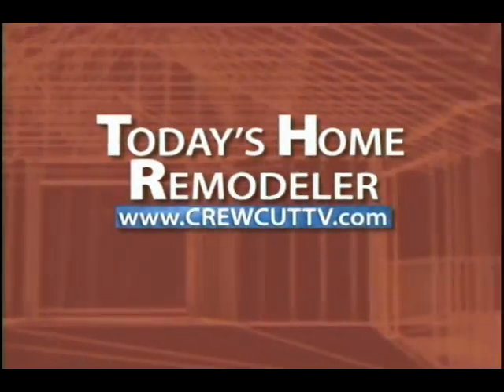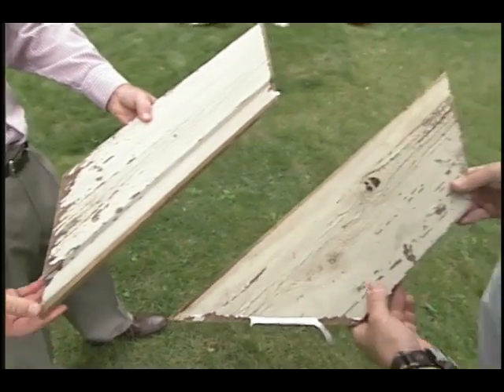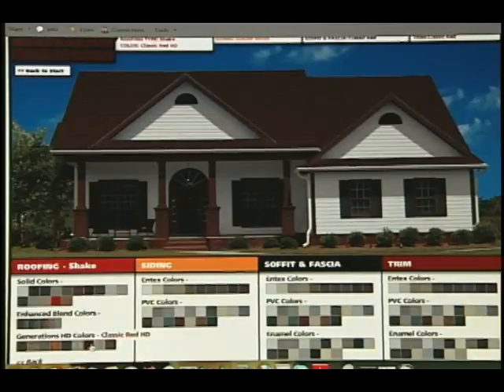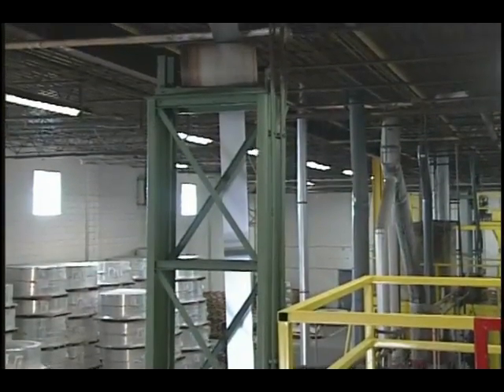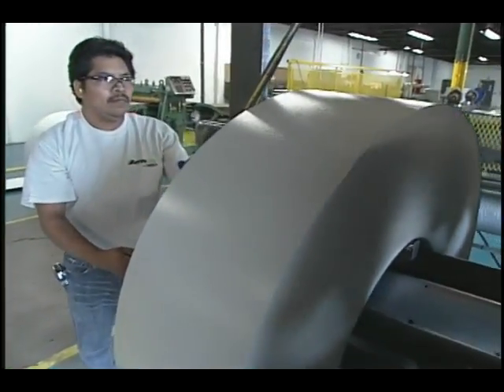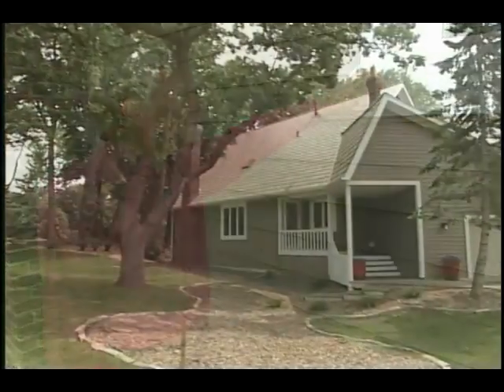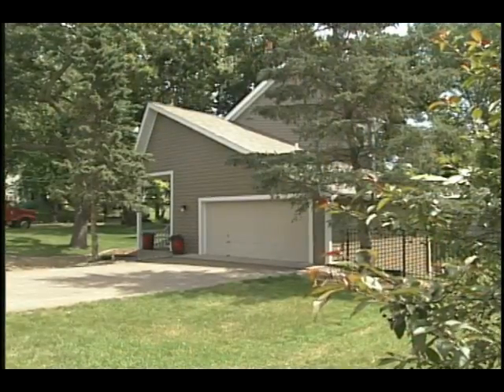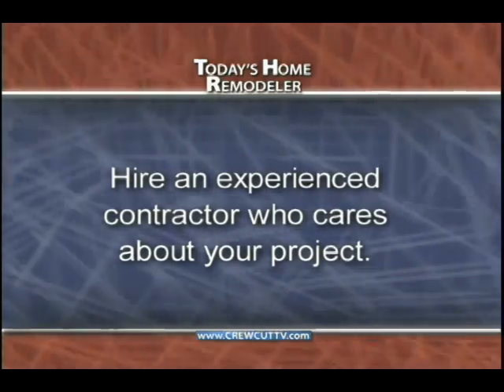Remodeling with Steel Siding by EDCO Products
Remodeling with Steel Siding by EDCO Products as featured on the Today's Home Remodeler television series.